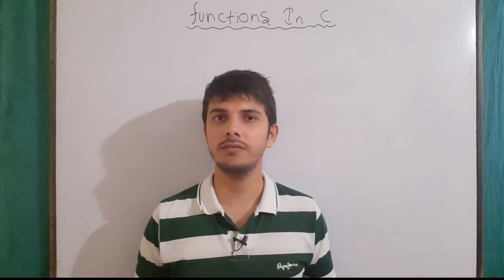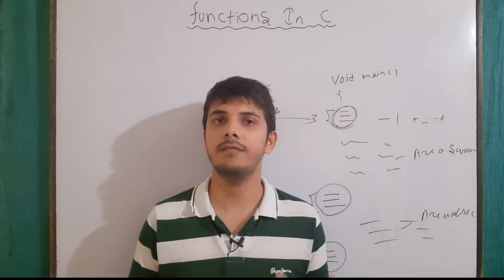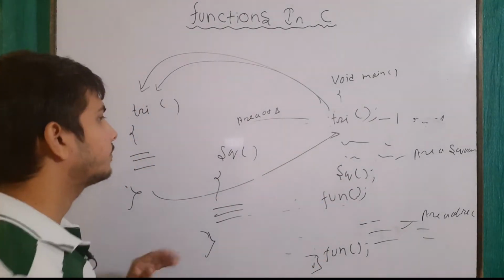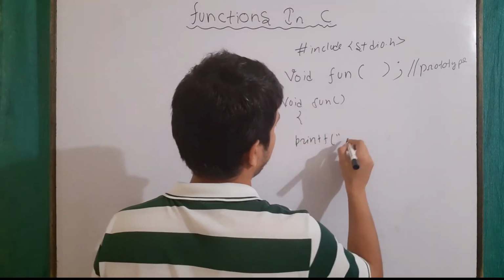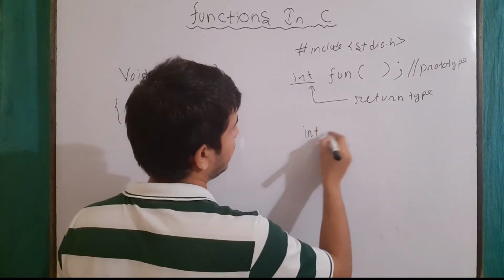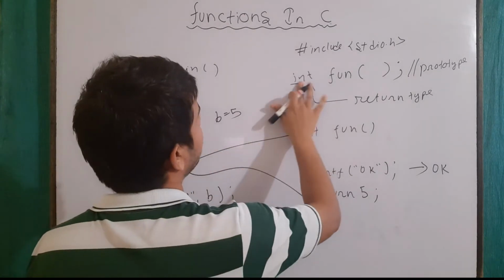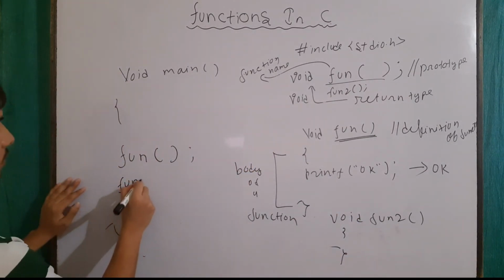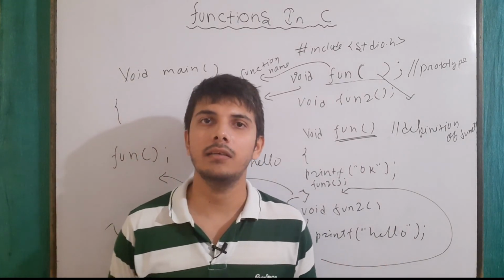introduction to functions in c | prototype , definition , calling , return type | functions : part 1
Note : when return type is void then you can use return keyword but you cannot return any value .
For example : - void fun () { return ; } this is valid . but ,, void fun() { return 5 ; } this is invalid .

Hello guys , in this video I had explained functions introduction in c programming language . I had discussed the need of functions in c and also advantages of functions in c programming . After that I  explained various parts of a function that includes function prototype , function body or definition of function , calling function , return type of a function and name of a function . I had multiple examples on how to use functions in c programming language.
- introduction to functions in c programming
- need of function in c
- advantages of functions in c
- function prototype in c
- function return type in c
- function definition in  c
- body of a function in c programming
- calling function in c
- parts of a function in c
- functions in detail
- use of return in c
- return keyword in c
- function declaration in c
- declaring function in c programming